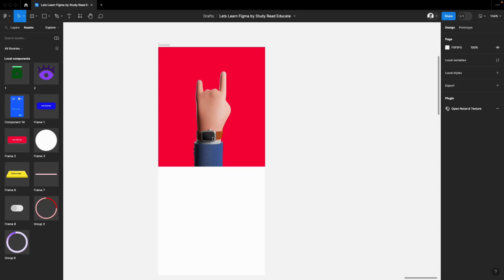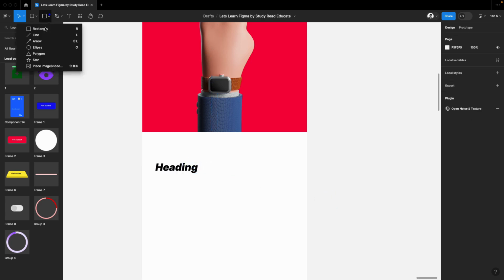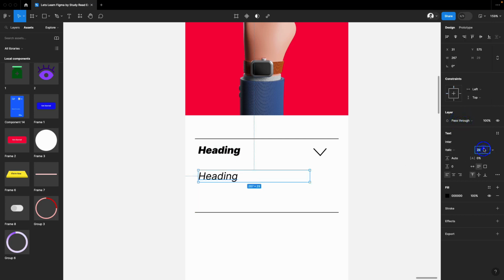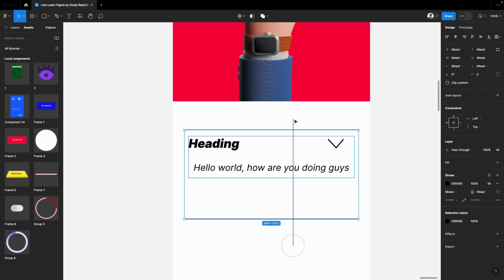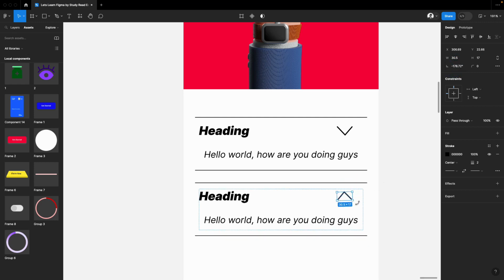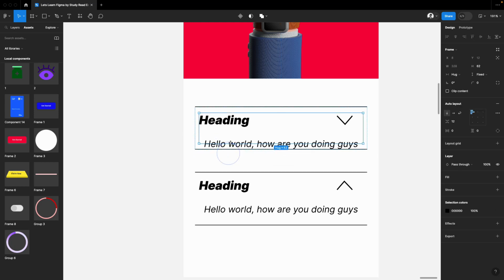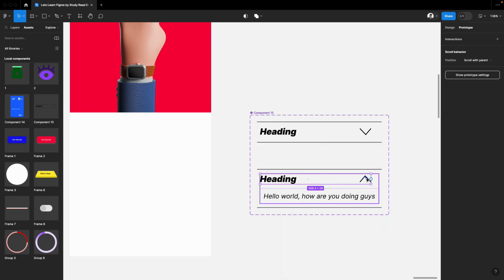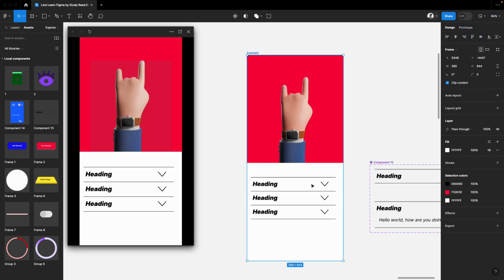How to Create Responsive accordion using figma | Figma Tricks